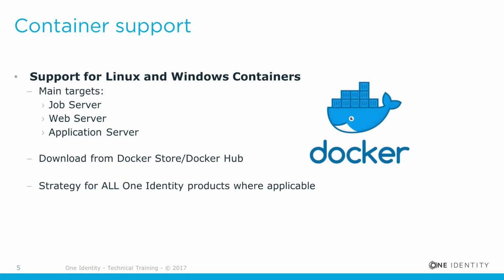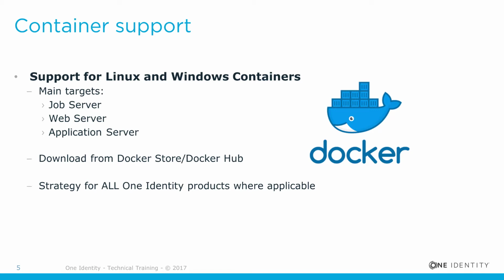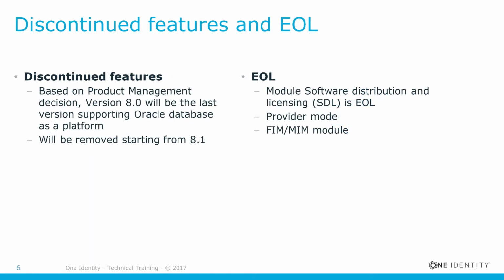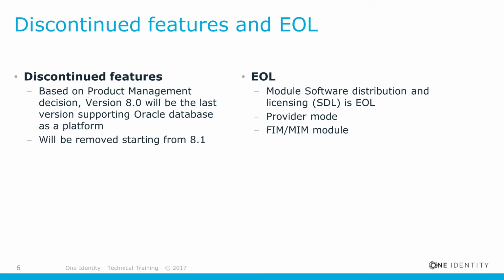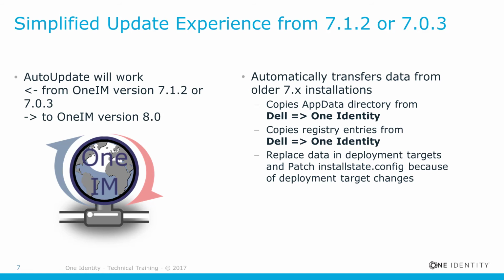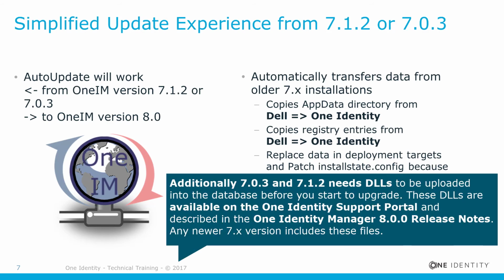One Identity Manager | Identity Manager 8.0.0 Upgrade #1 | Prerequisites and Requirements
Training Video Series: Identity Manager 8.0.0 Upgrade
Prerequisites and Requirements
- Introduction and series overview
- Prerequisites and Requirement Changes
  - SQL Server Requirements
 - Container Support
 - Discontinued features and EOL
 - Simplified Update Experience